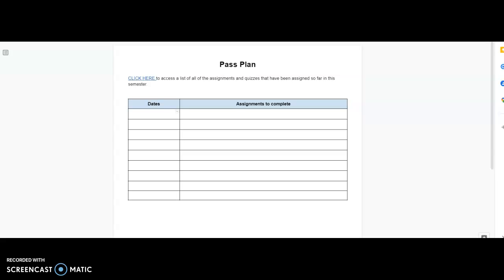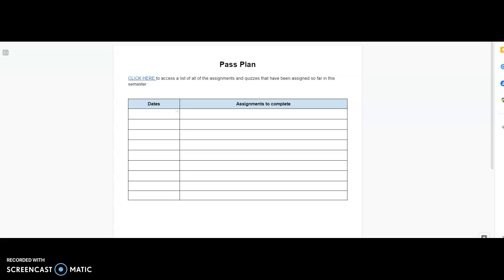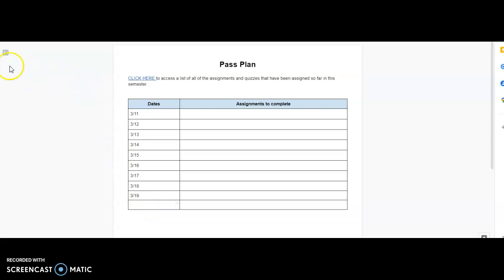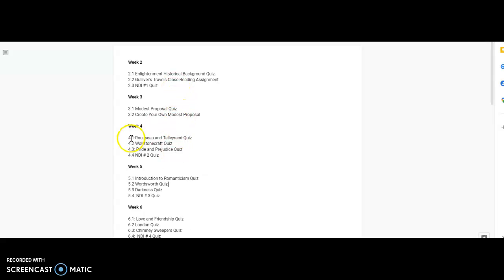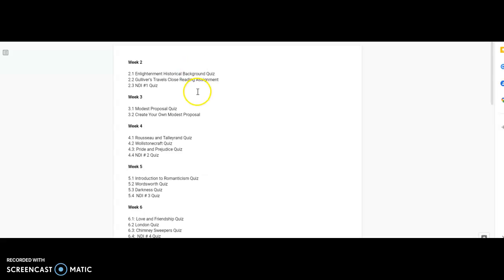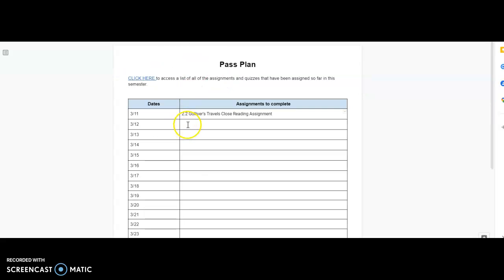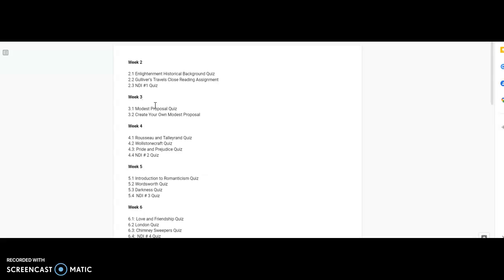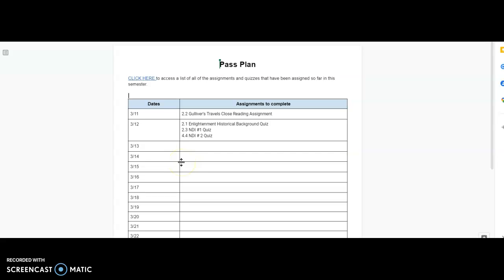How to Make a Pass Plan (2022)